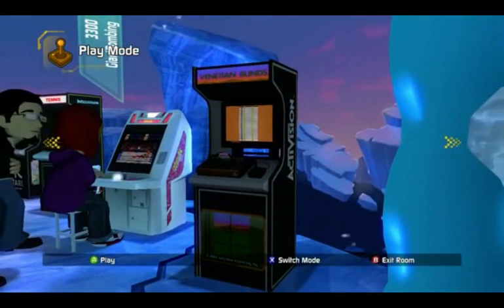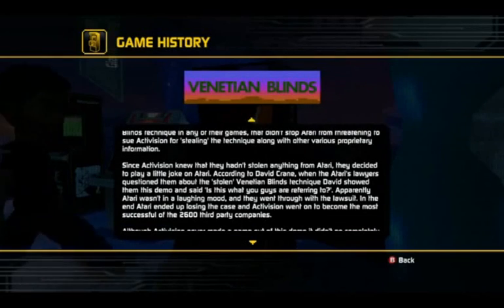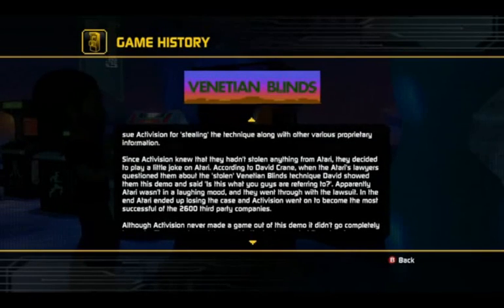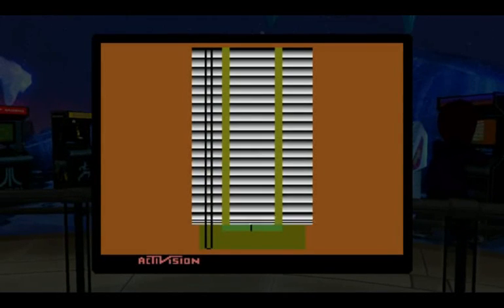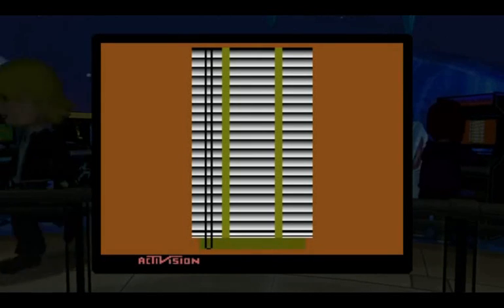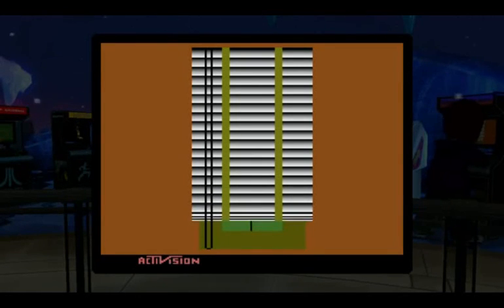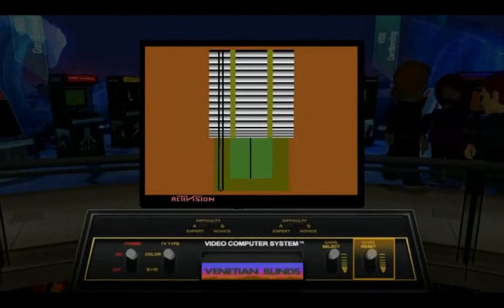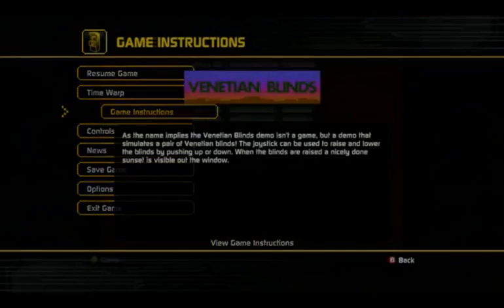Giant Bomb Closes the Blinds on Game Room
Giant Bomb's regular coverage of Game Room came to an end on December 23rd, 2010. As far as they knew, game pack 13 would be the last update ever for the service, so they knew this would likely be their last video ever. And this is the game they saved for the end of the video, to end the legacy of Game Room on.

The one.

The only.

Venetian Blinds for the Atari 2600.